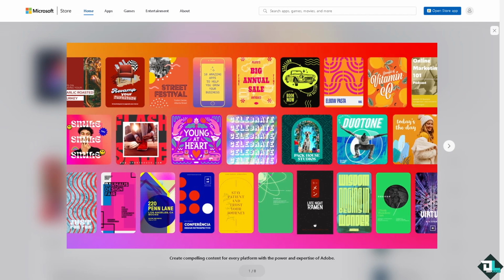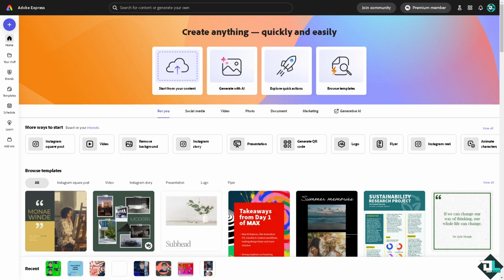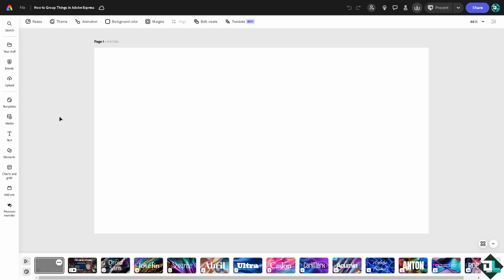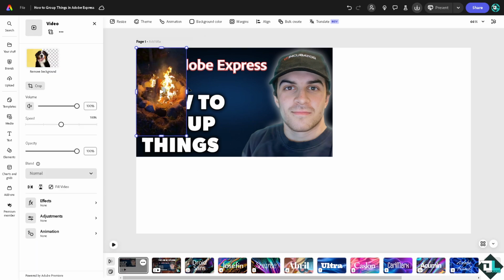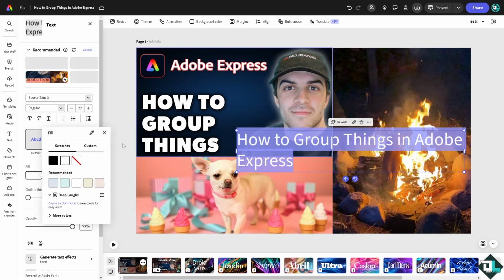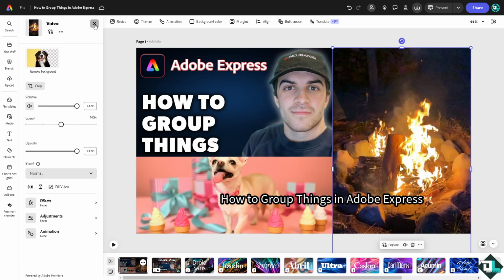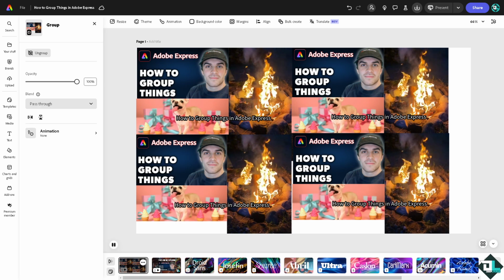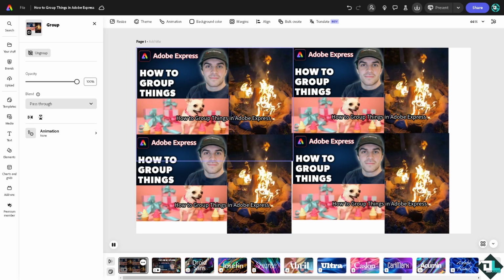How to Group Things in Adobe Express (Full 2024 Guide)